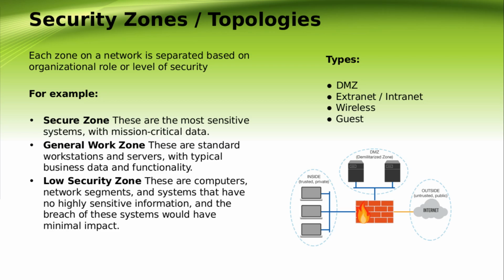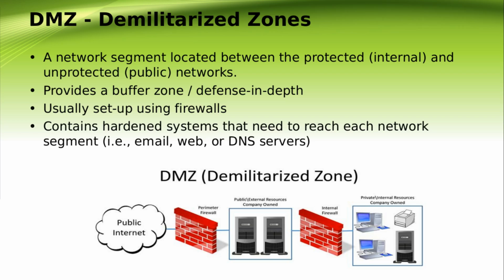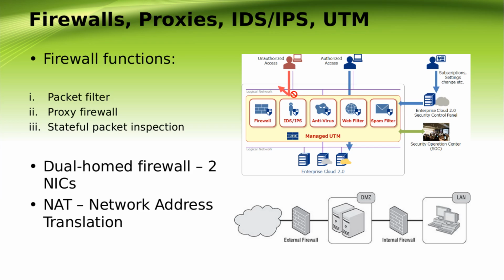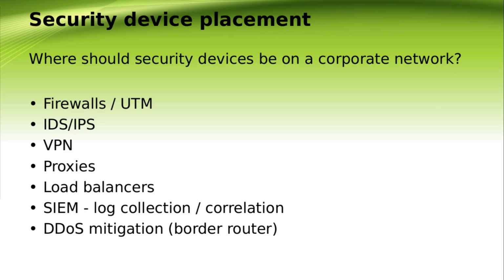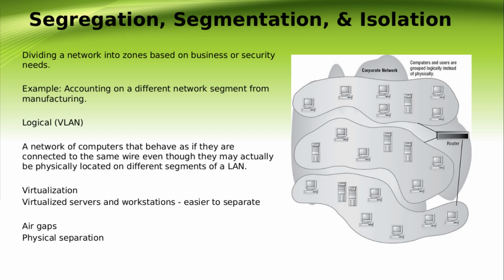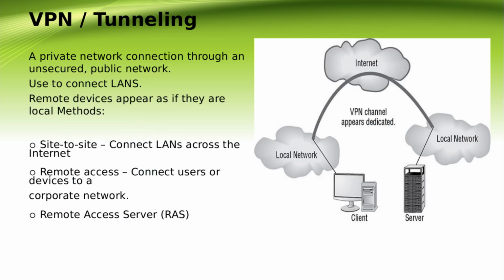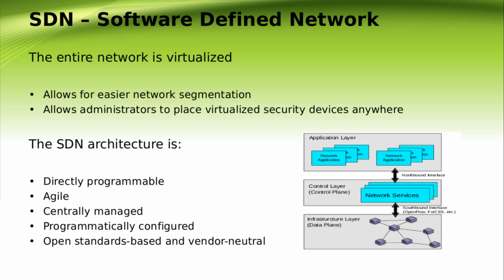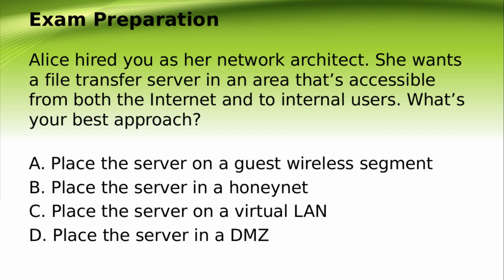CompTIA Secuirty+ | Domain-3 Architecture & Design| 3.2 Security Network Architecture Concepts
3.2 Given a scenario, implement secure network architecture concepts.

    Zones/topologies
        DMZ
        Extranet
        Intranet
        Wireless
        Guest
        Honeynets
        NAT
        Ad hoc
    Segregation/segmentation/isolation
        Physical
        Logical (VLAN)
        Virtualization
        Air gaps
    Tunneling/VPN
        Site-to-site
        Remote access
    Security device/technology placement
        Sensors
        Collectors
        Correlation engines
        Filters
        Proxies
        Firewalls
        VPN concentrators
        SSL accelerators
        Load balancers
        DDoS mitigator
        Aggregation switches
        Taps and port mirror
    SDN